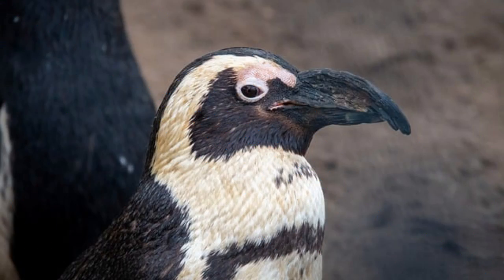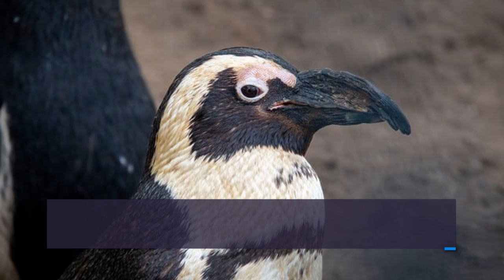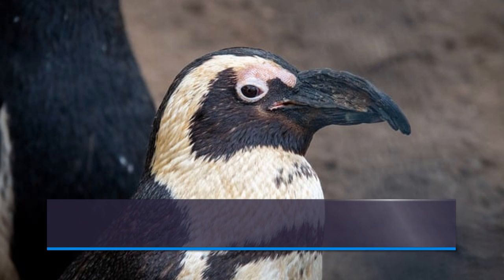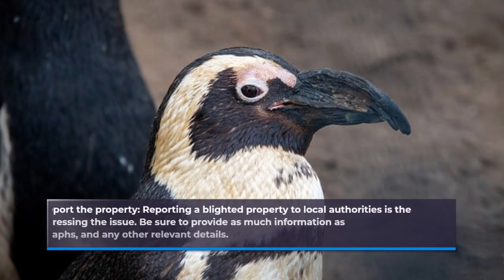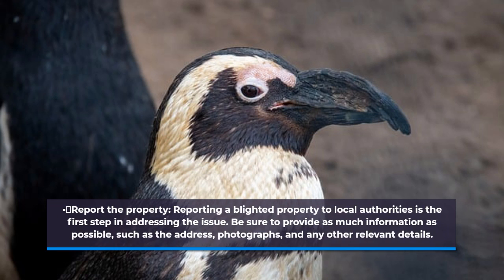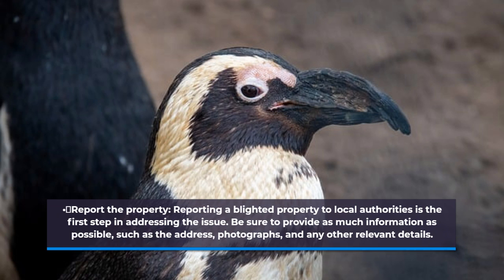The Neighborhood Savior: A Guide to Dealing with Blighted Properties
I love Living the Coastal Delaware Life and You Can Too!

shorturl.at/ikxMP

Moving to Delaware? Relocating to Delaware? Retiring To Delware? I can help. I take pride in producing videos to help you see the communities in Sussex County / Coastal Delaware and Ocean City Maryland to help you save time with your home search. Why spend time looking at homes you love in neighborhoods you hate?

My goal is to post info related to Sussex County daily to help shed light on all of the wonderful spots in Coastal Delaware for you to love and enjoy as much as me!!

Robert Lesher, REALTOR® | Rehoboth Beach, DE
Keller Williams Realty

I assist buyers looking throughout Sussex County Delaware and will work hard for you!

Dealing with blighted properties can be a significant concern for homeowners in Tower City, Tuscarora, and New Philadelphia, as it can impact property values, public safety, and overall community morale. In this article, we’ll provide tips and information on how to address this issue, from identifying a blighted property to working with local authorities to find a solution.

Schuylkill Haven
Robert Lesher
15 St John St,
Schuylkill Haven, PA 17972
License

Always consult with an attorney or professional prior to making any and all decisions. We are not liable for any damages or losses that may result in the use of this video.